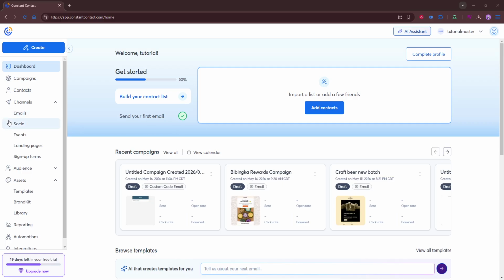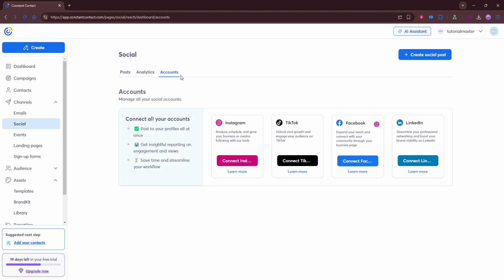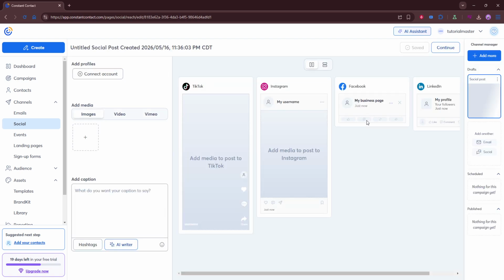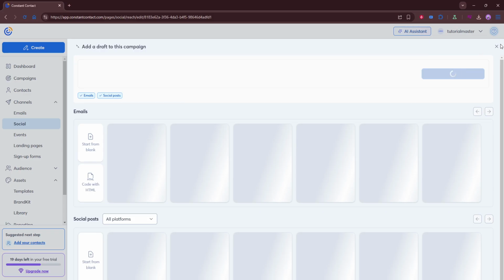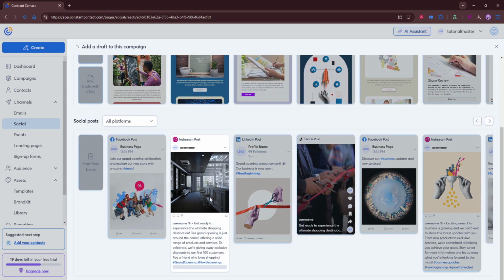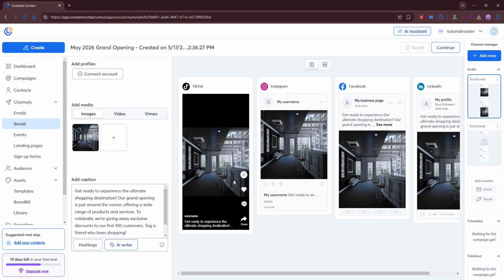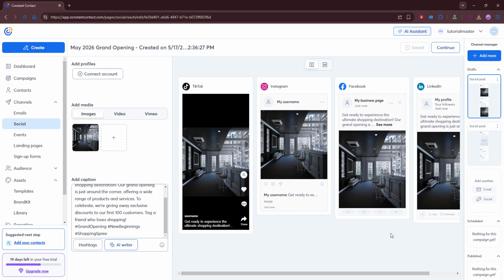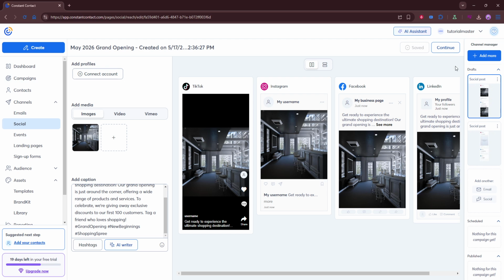How To Use Constant Contact For Social Media [2026 Full Guide]